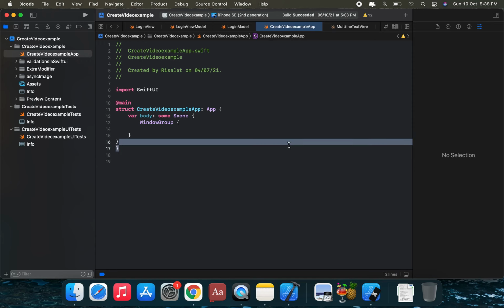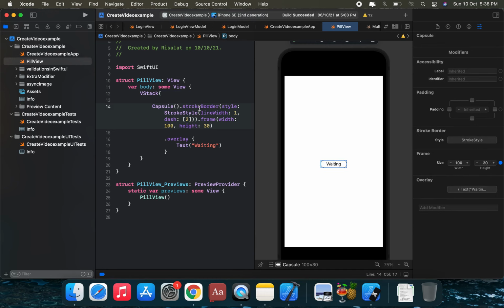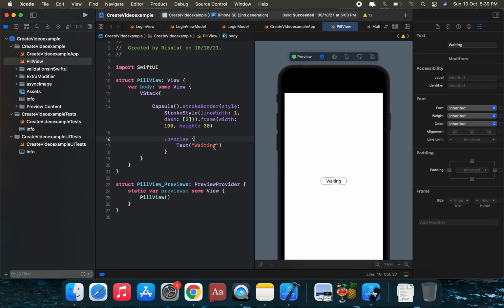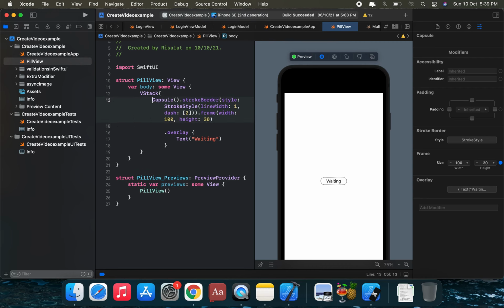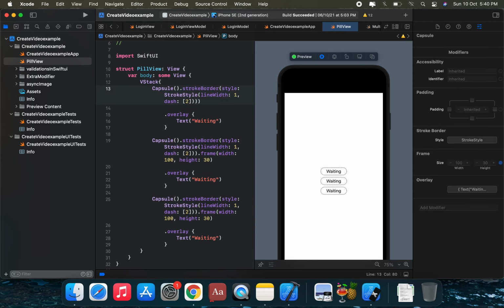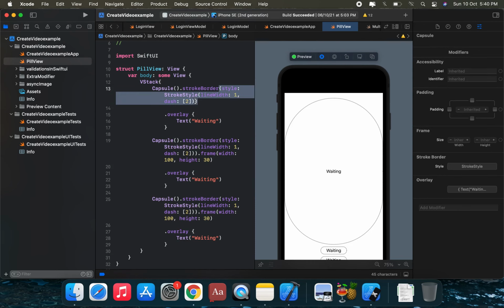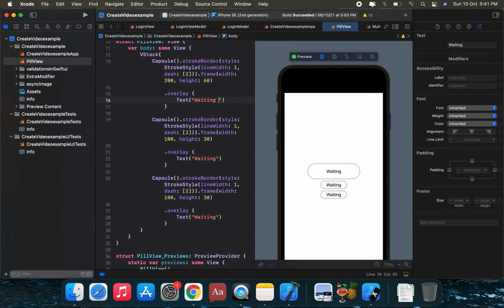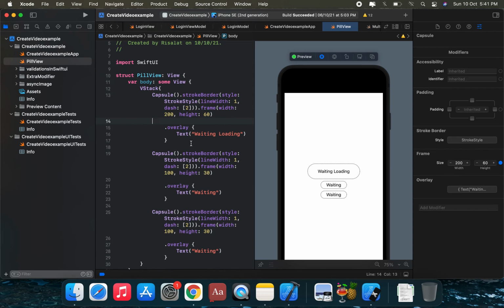pillViewSwiftUI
Hello,
I want you to subscribes my channel and like my videos.